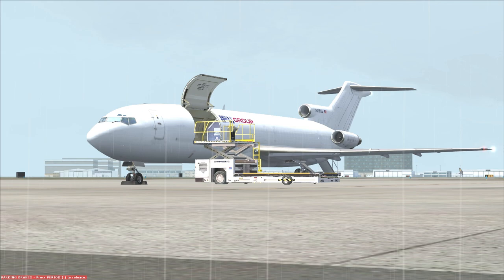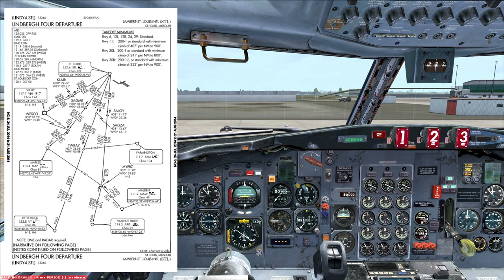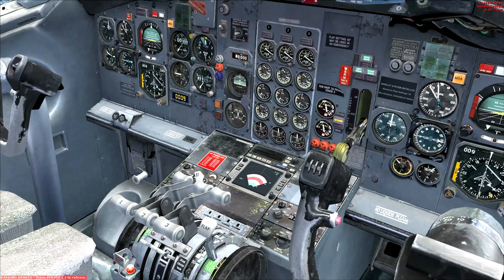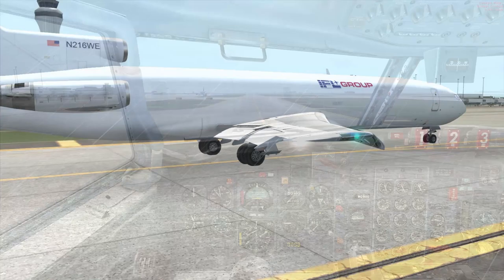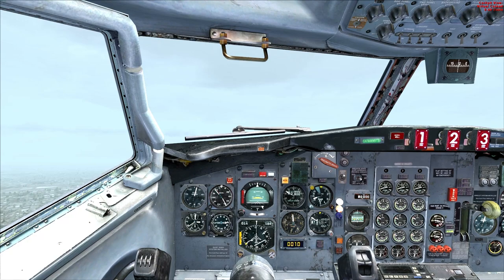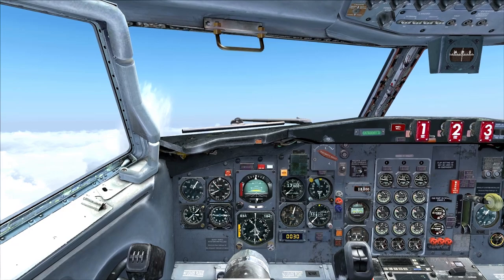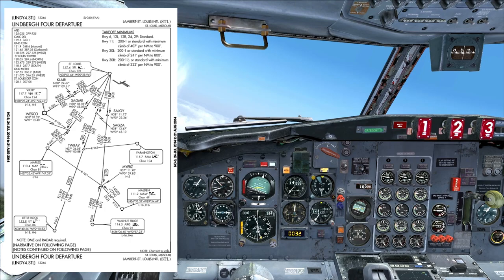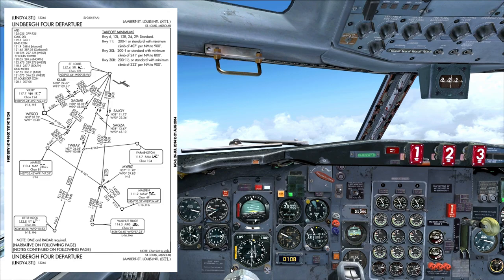Microsoft Flight Simulator X - IFL Group 727 Part I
Get FSX here! Best Package